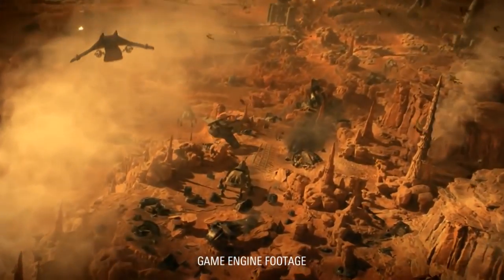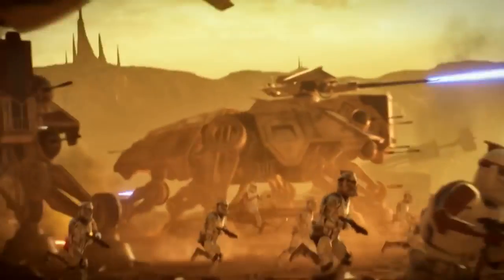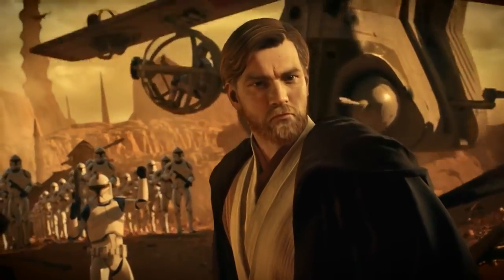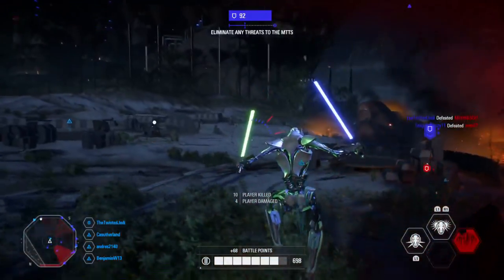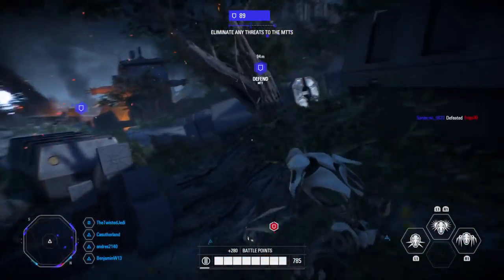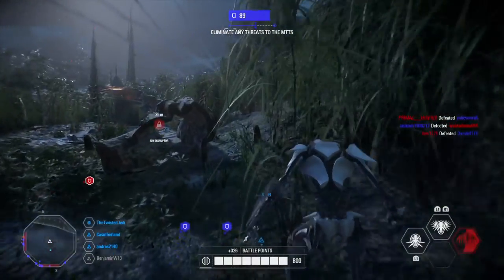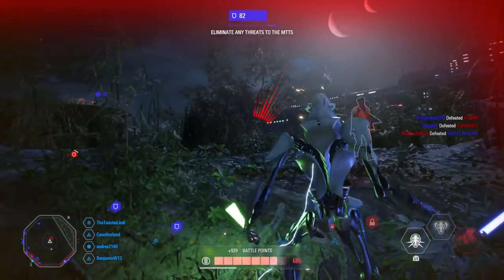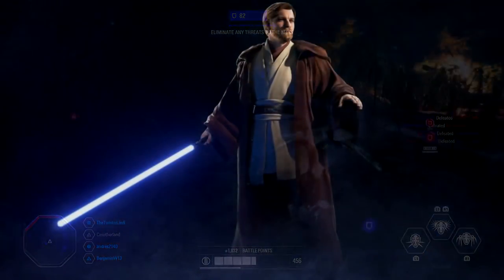Star Wars Battlefront 2 Obi-Wan Kenobi Trailer Reveal! Abilities, Star Cards, Emotes & More!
Battlefront 2 Obi Wan Kenobi Trailer Reveal! Abilities, Star Cards, Emotes & More!

New Obi-Wan Kenobi Trailer Reveal! This video will discuss all of his abilities, star cards, emotes, victory poses & more!

Twitter.com/TheTwistedJedi
Facebook.com/TheTwistedJedi
Instagram.com/TheTwistedJedi